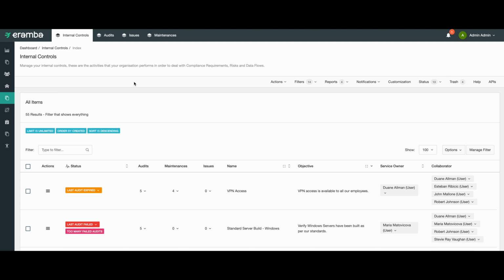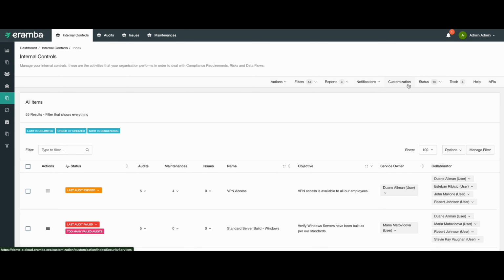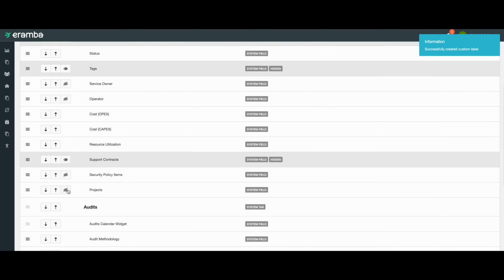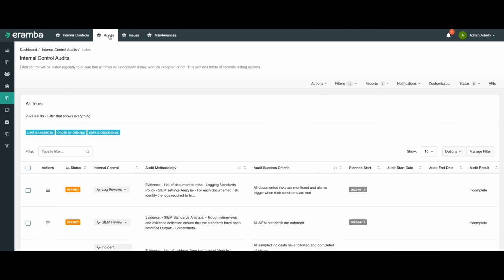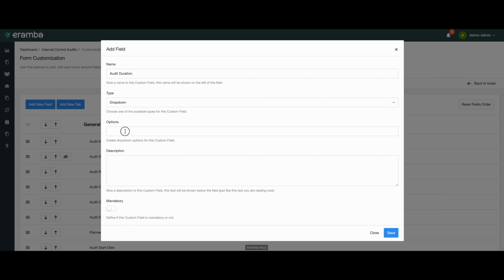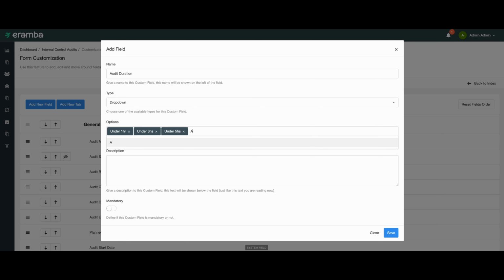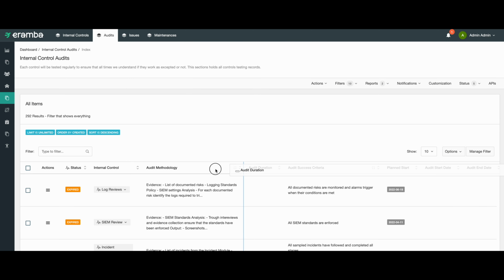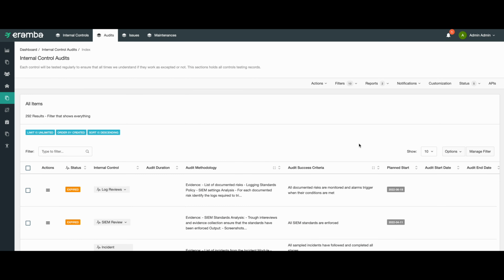Configuring the Internal Control Module Final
This is an introductory video about the basic Customisations we typically recommend doing on the Internal Control module. Always use our Learning Portal to understand in detail how eramba works, not all our documentation is covered in Youtube.